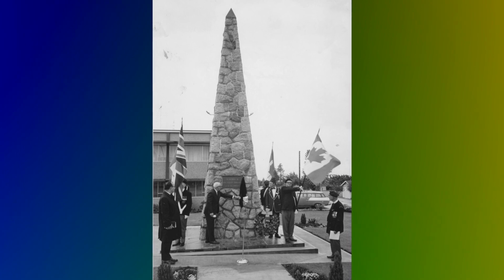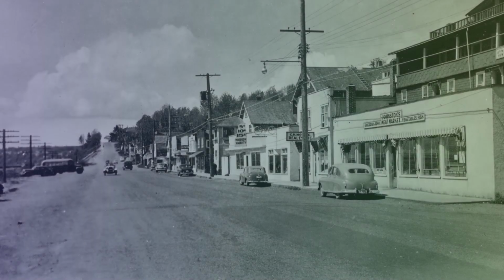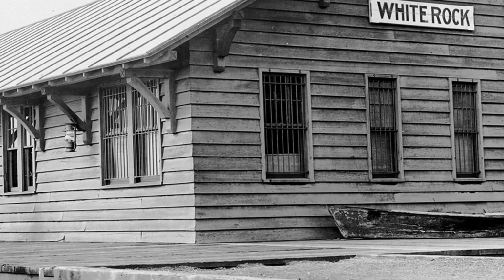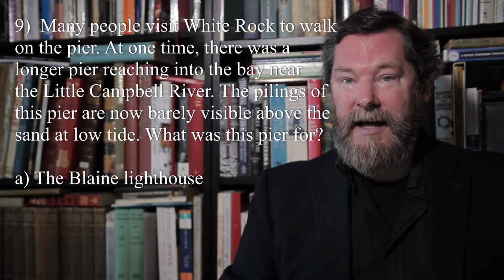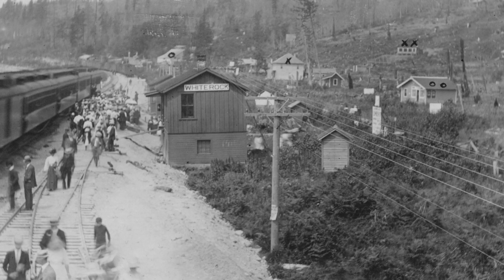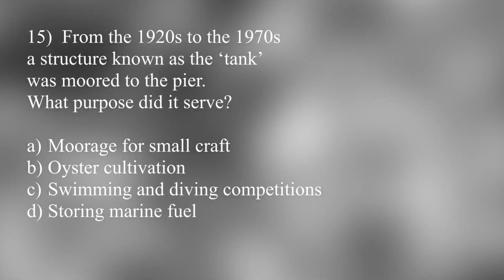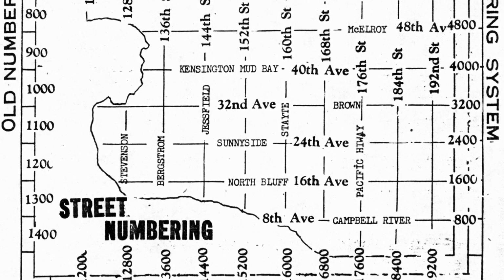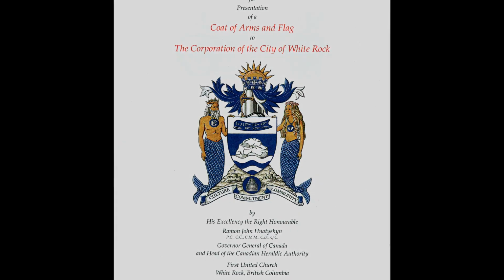White Rock History Quiz Episode 1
Earlier version of the video without the White Rock Museum & Archives logo watermark.

In today's video you can test your knowledge of the history of White Rock by completing the first episode of the White Rock Museum & Archive's History Quiz. Join our Archive's Manager, Hugh Ellenwood as he shares fun facts about the area in a multiple choice quiz format.

We plan to do more quizzes in the future and would appreciate any comments or suggestions you make about this one.

All images are from the White Rock Museum & Archives collection unless otherwise noted.

Text and dialogue by Hugh Ellenwood, Archives Manager, White Rock Museum & Archives.

A Boutique Empire Production
Videography, audio and editing: Mark Roland Henning.
Original quiz music: Mark Roland Henning.

Financial support for this project was provided by the City of White Rock's Art & Culture grant program.